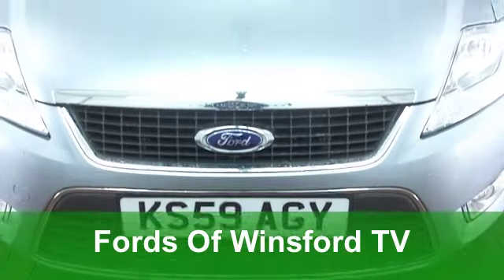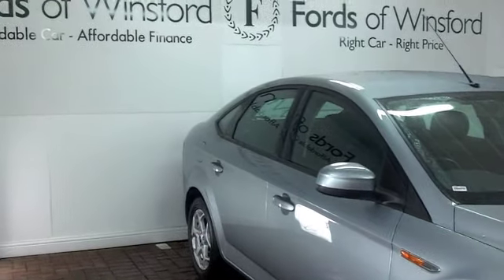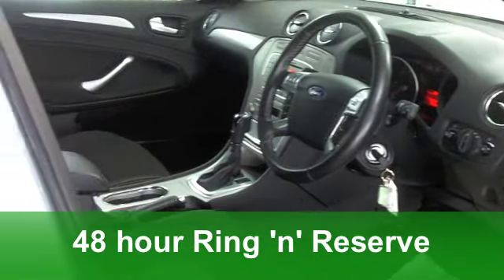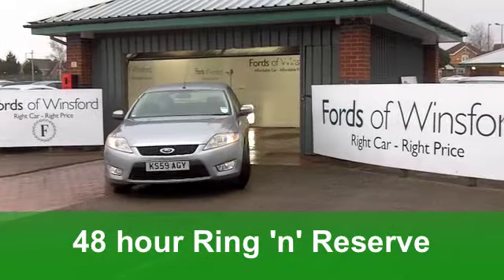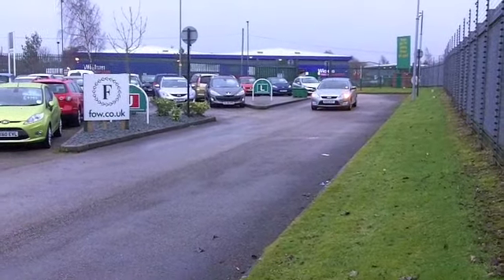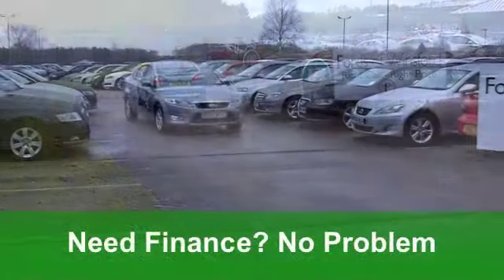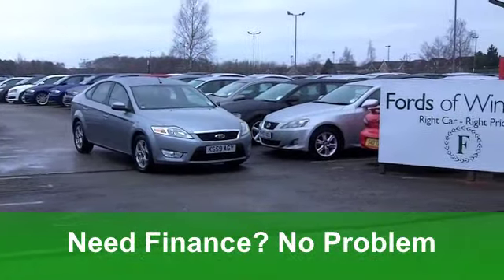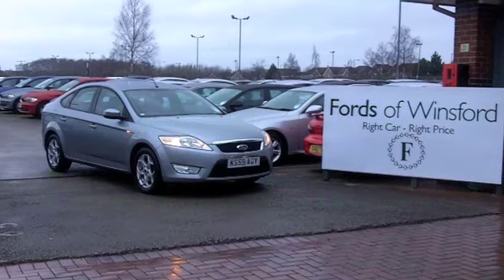USED FORD MONDEO DIESEL HATCHBACK (2009) 2.0 TDCI ZETEC 5DR [140] AUTO - KS59AGY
FORD MONDEO DIESEL HATCHBACK (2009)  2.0 TDCI ZETEC 5DR [140] AUTO

DETAILS:
First registered: 31/12/2009
Current mileage: 22,250
Registration: KS59AGY
Colour: SILVER

FEATURES:
all round electric windows, remote central locking, cloth interior, all round airbags, climate control, pas, abs, alloy wheels, metallic paint, cd, traction control, parcel shelf present, hand book present, cruise control